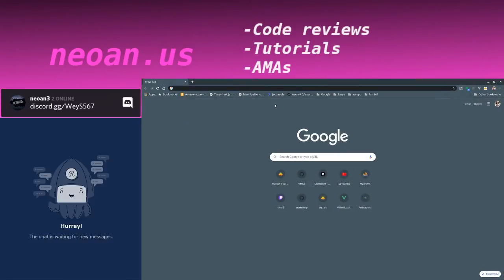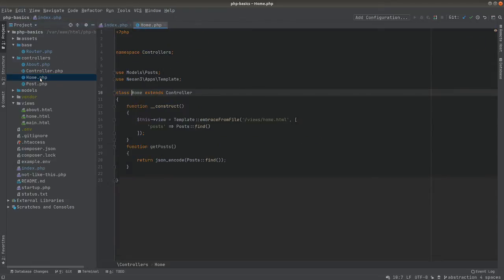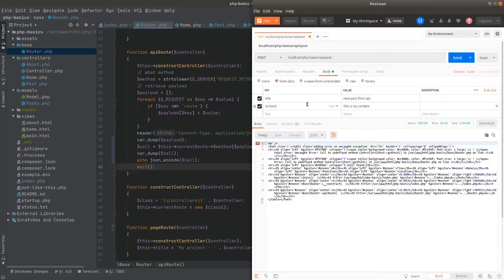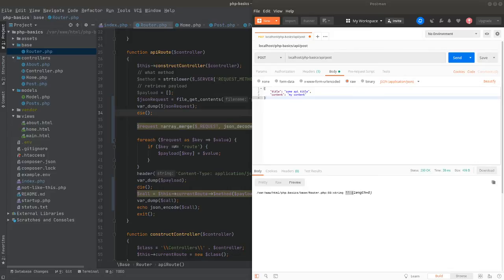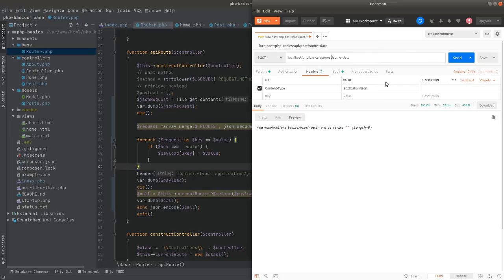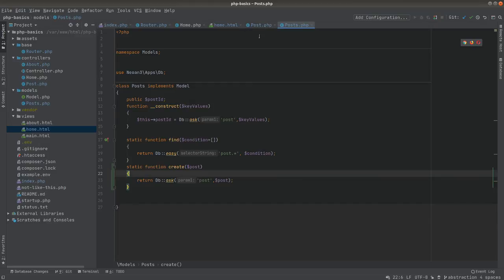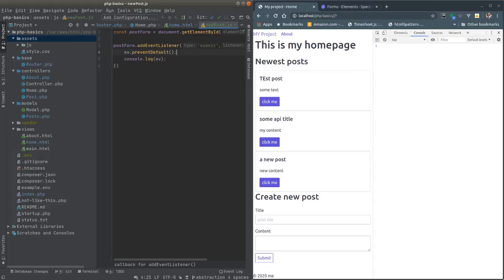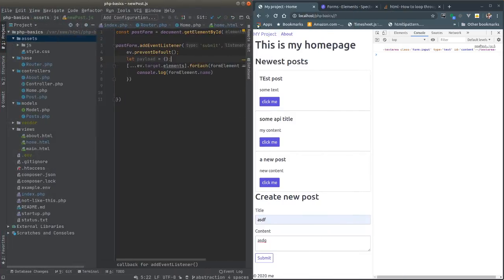Writing clean PHP code (part 4)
Let's tackle routing & API calls